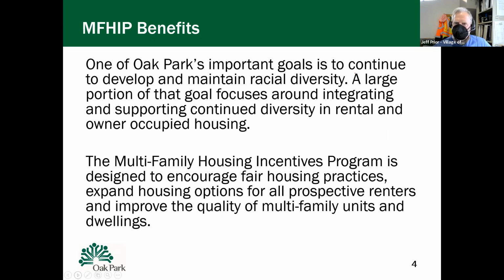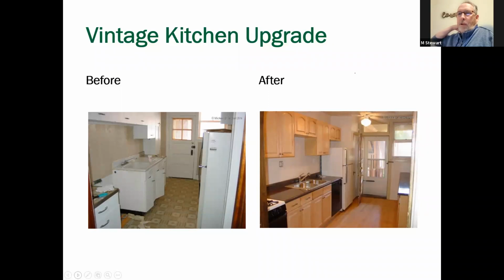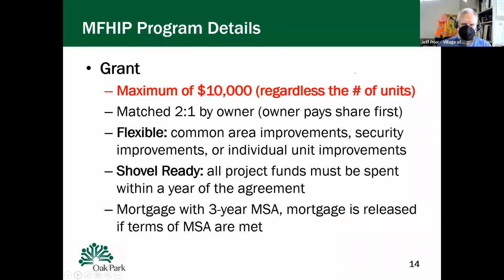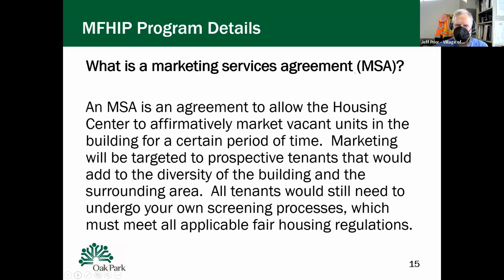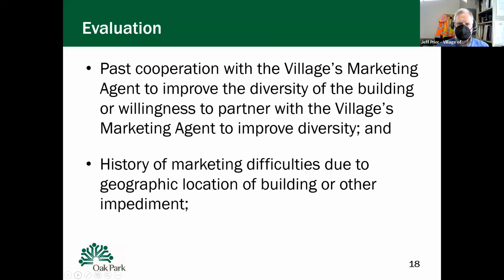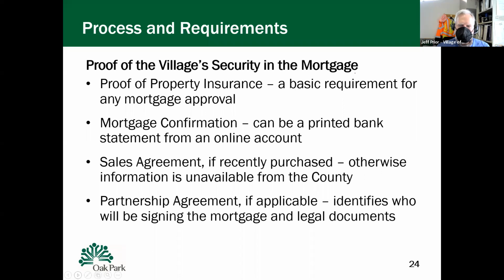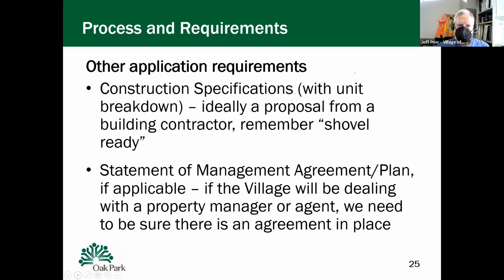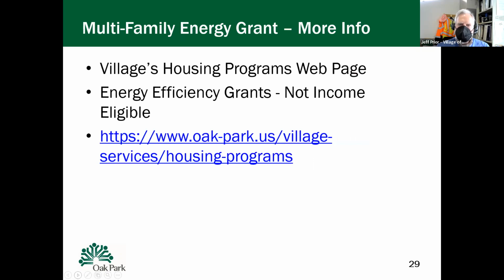Multi-Family Housing Incentives Grants: Part 1